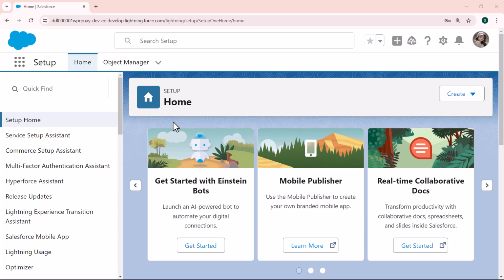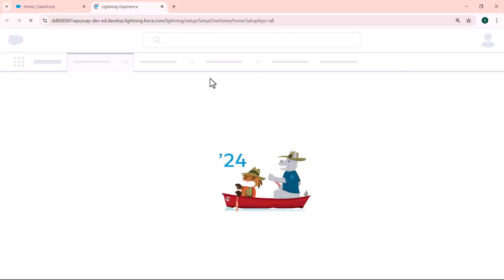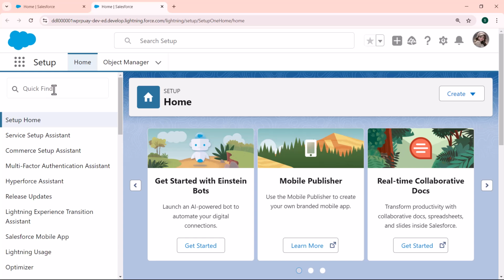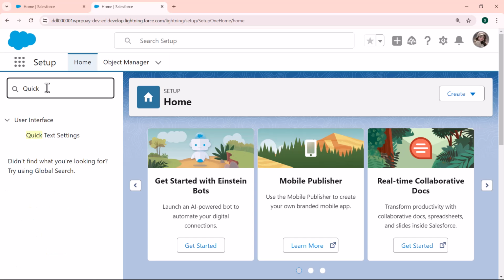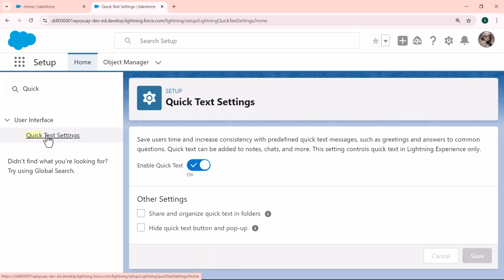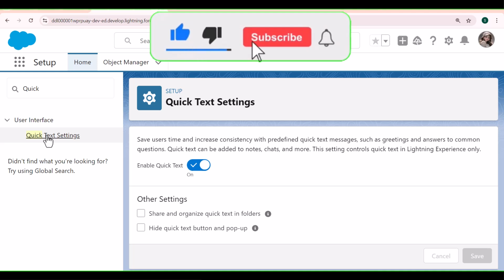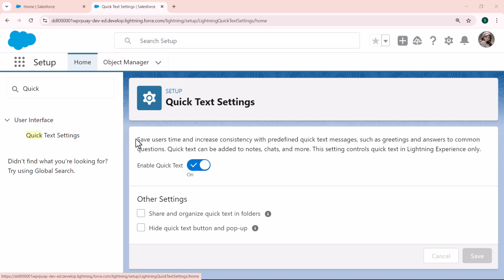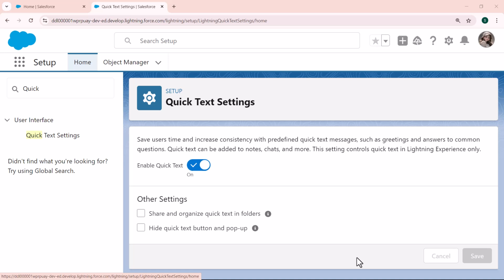How to enable Quick Text in Salesforce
In the Salesforce video, I will explain how to enable Quick Text in Salesforce and I also explain the step-by-step process of Enabling the Quick Text in Salesforce.